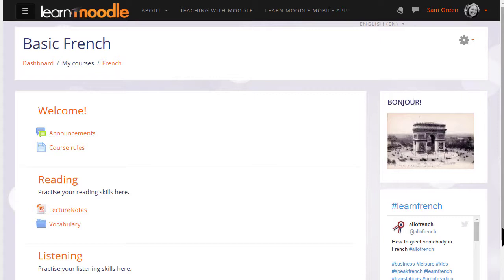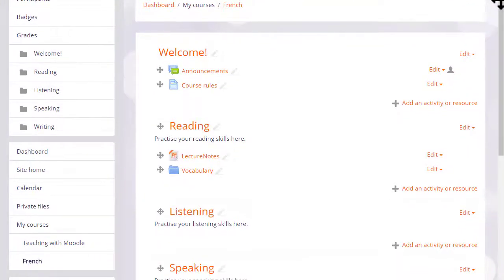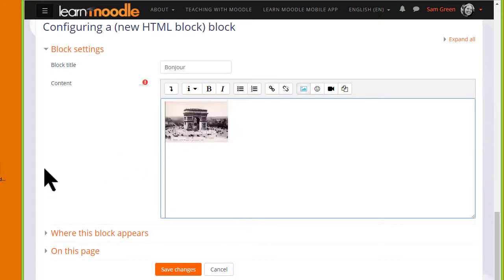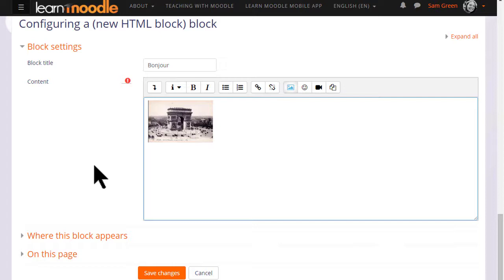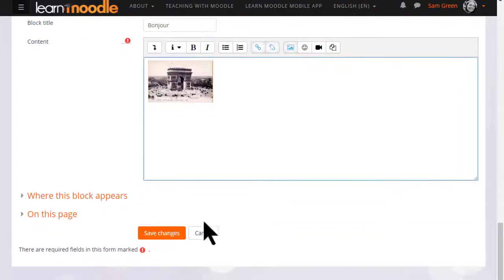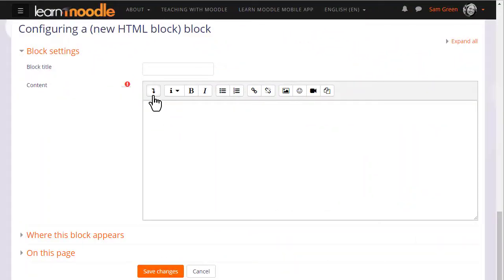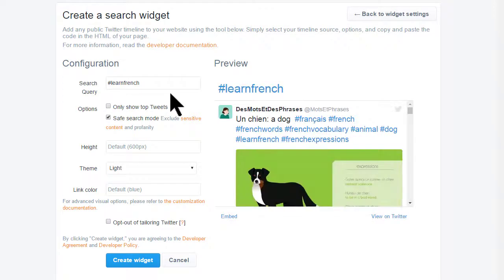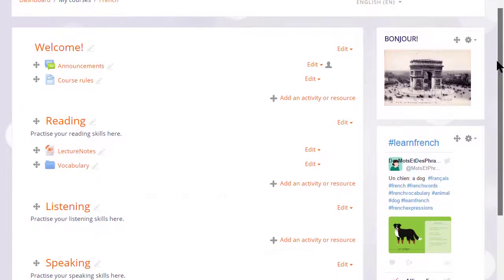10. HTML block in Moodle 3.3